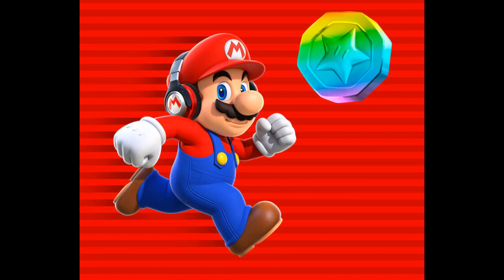Super Mario Run Update Adds New Mode & Playable Daisy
Super Mario Run is getting some love from Nintendo in the form of a huge new update! Get the details on the new Mode, new levels, and even a playable Daisy!

Follow GameXplain!